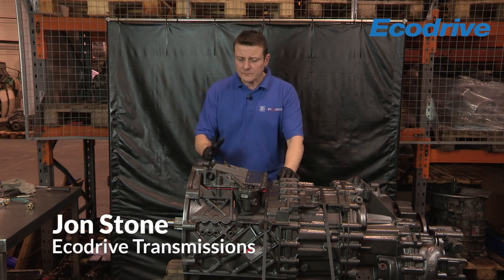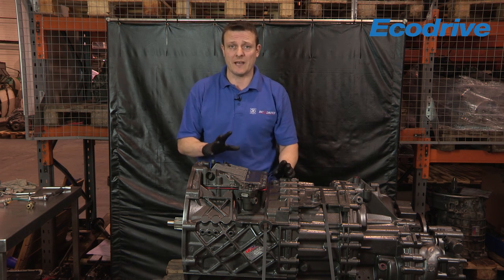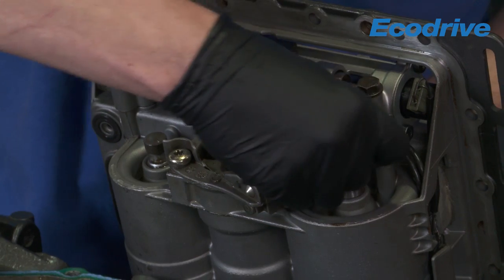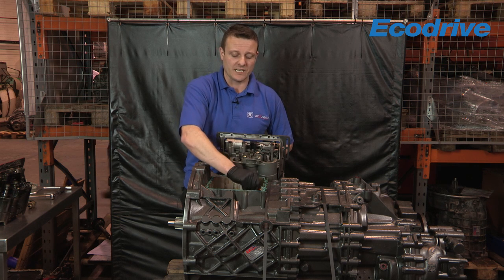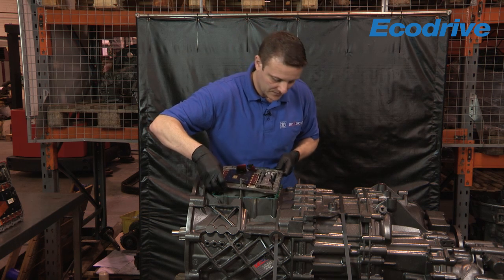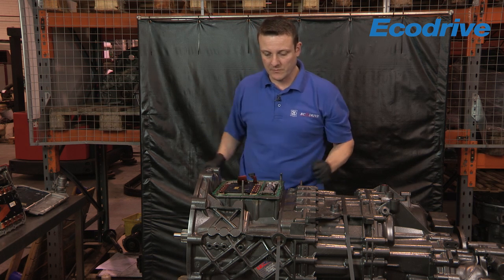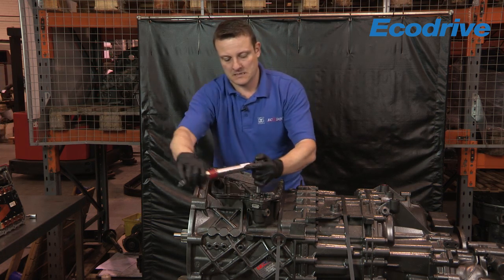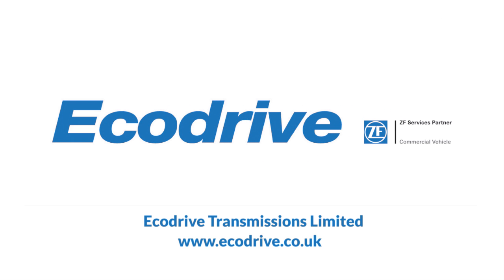Ecodrive Expert Engineers - Removing and re-fitting a complete GS3 Shift Actuator unit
A member of Ecodrive's expert support staff shows you how to take out and replace a GS3 Shift Actuator onto an AS Tronic gearbox. Ecodrive offer professional repair advice to all truck and coach operators.